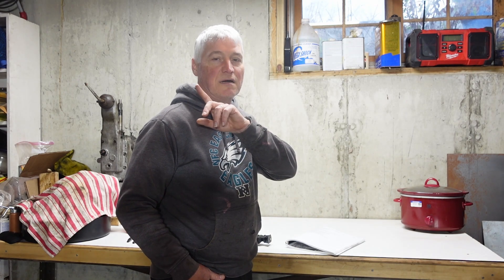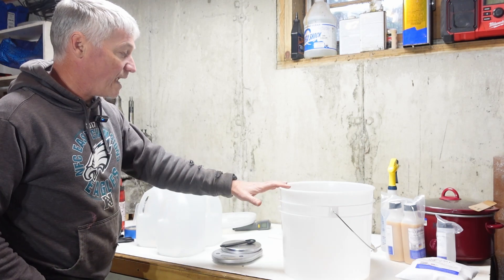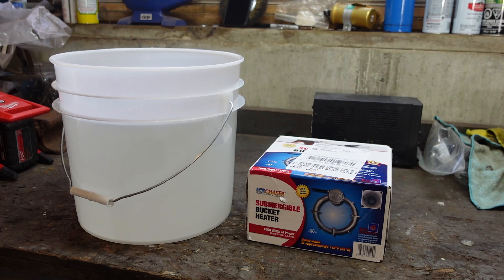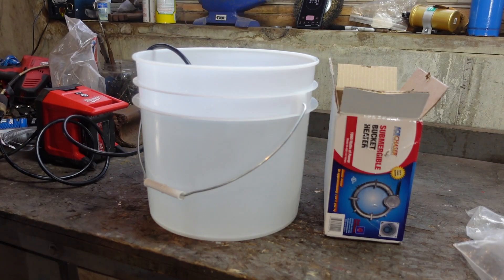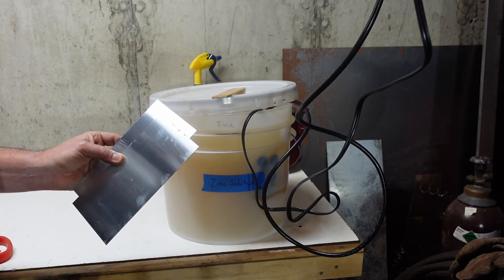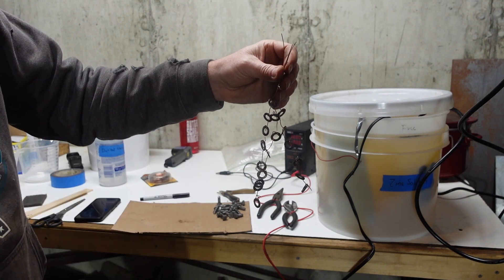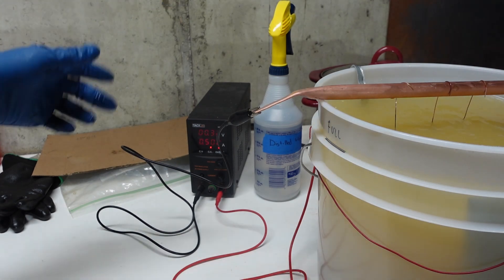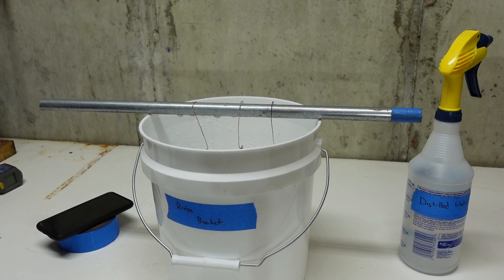Zinc Plating Rookie - Not Easy, But Worth the Effort | Roundtail Restoration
I try my hand at some zinc plating using the Caswell Copy-Cad kit. Not great the first time, but not horrible. Some practice and I should get the hang of it so I can re-use my original, higher quality fastener hardware as well as zinc-plate other parts (like brake calipers).

Power Supply (similar)
Water Heater

00:00 - Intro
01:45 - Making the Degreaser
02:54 - Making the Plating Solution
05:27 - Bucket Heater
07:48 - Bucket Heater Testing
08:32 - Bucket Heater Test Results
09:20 - Using the Heater
10:26 - Water Circulator
11:13 - Zinc Anode Preparation
12:39 - Hanging Bar Preparation
12:57 - The First Victims
13:44 - Surface Area Calculation / Current
14:27 - Lockwashers Wired Up
15:27 - Acid Etching
16:41 - Start the Plating
17:56 - 1st 10 Mins
18:45 - 2nd 10 Mins - Done
19:17 - Final Results
19:44 - Summary / Lessons Learned
20:34 - Outro